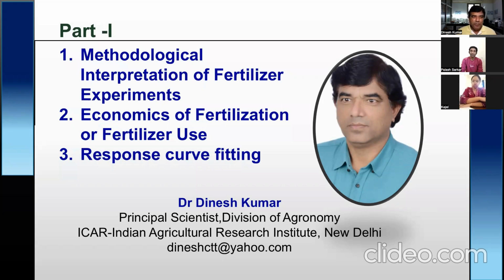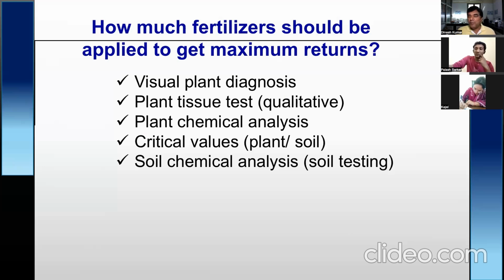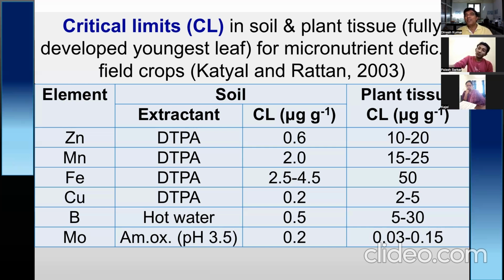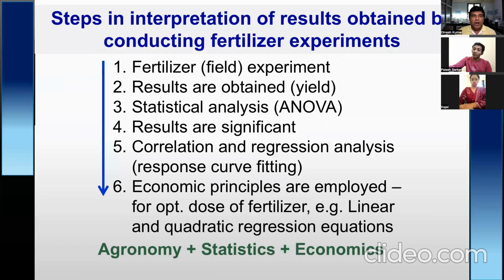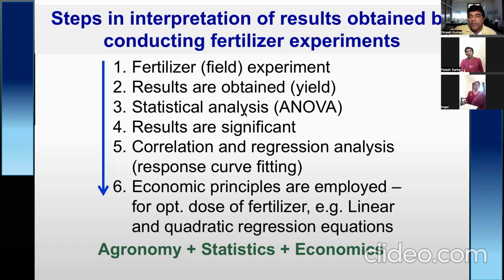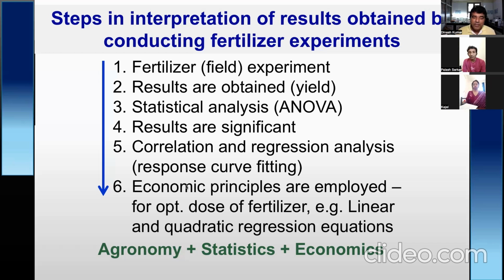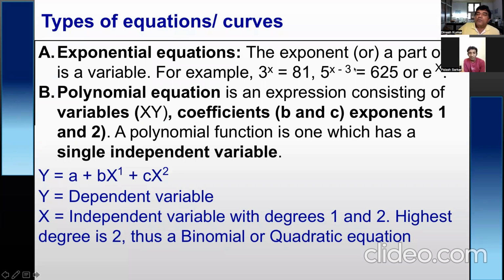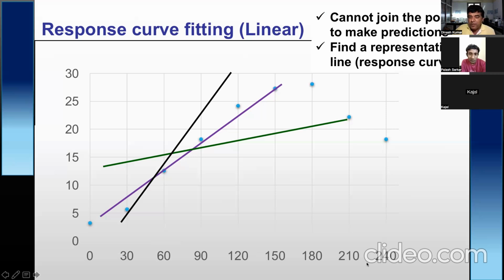Methodological Interpretation of Fertilizer Experiments